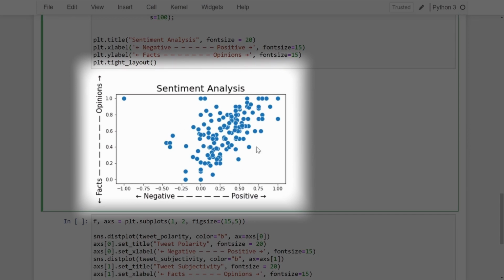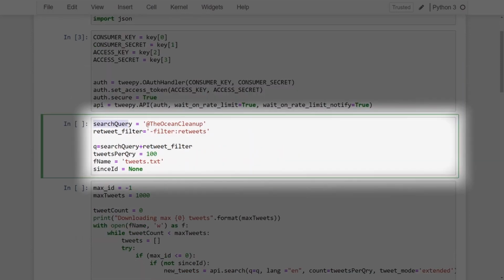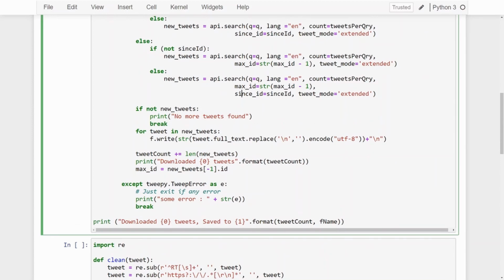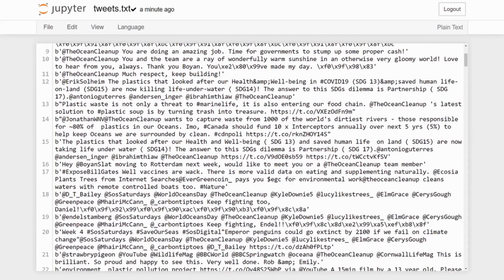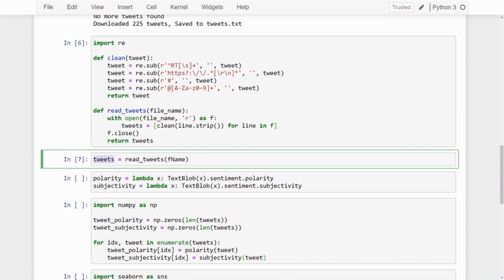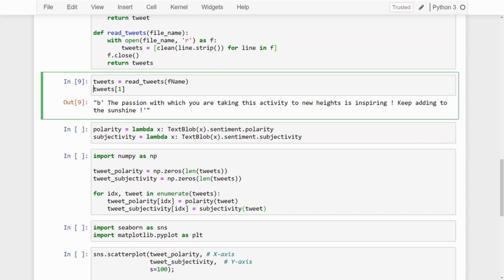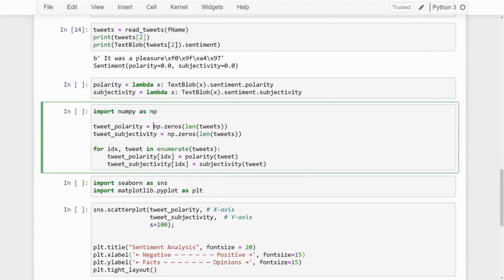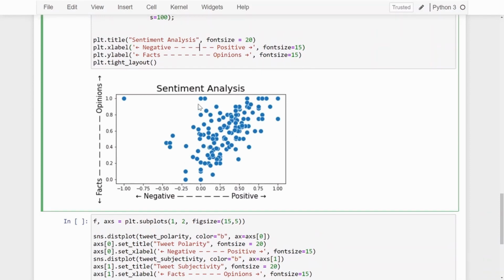Tweet Sentiment Analysis Using TextBlob and Tweepy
Learn how to analyse and visualize tweet sentiment for any search term using TextBlob and Tweepy!

In this Python tutorial I will show you how you can use Tweepy to collect tweets for sentiment analysis. We will then use TextBlob to determine the polarity and subjectivity of the tweets that we saved using the Twitter API. Lastly we can visualize the sentiment of the tweets with the use of scatter plots and histograms.

READING MATERIAL:
📙 Web scraping with Python